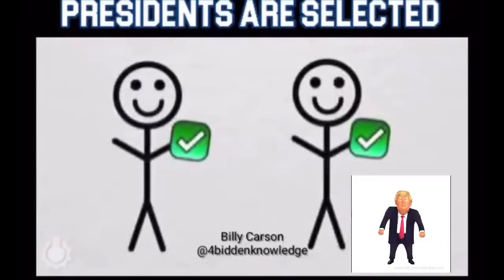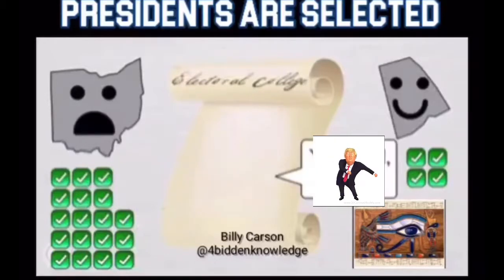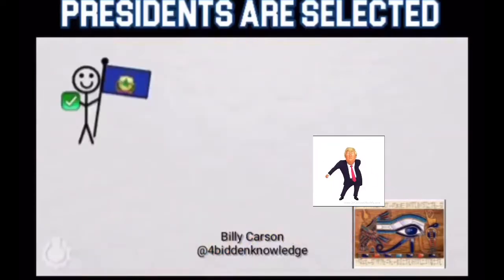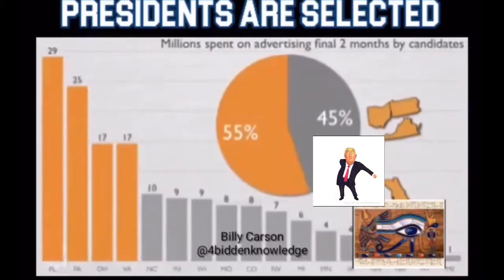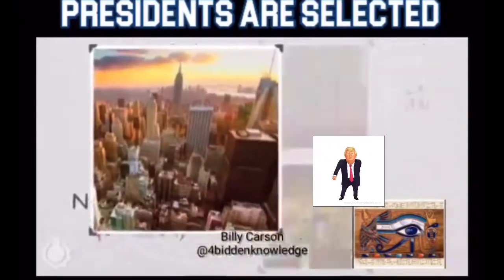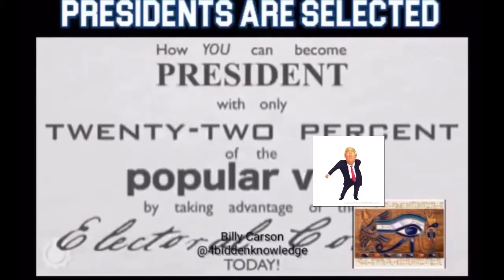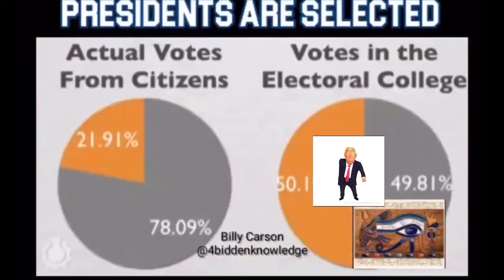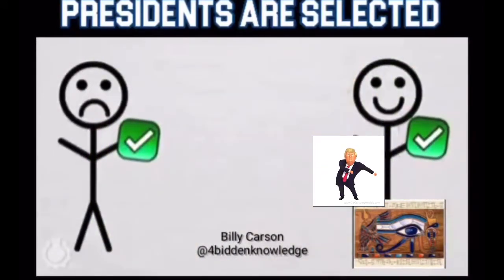Electoral College Select Presidents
The Electoral College consists of 538 electors, and an absolute majority of 270 electoral votes is required to win election. Pursuant to Article II, Section 1, Clause 2, each state legislature determines the manner by which its state's electors are chosen.